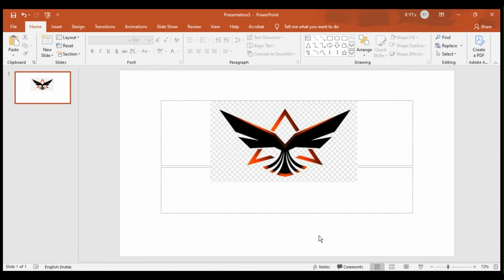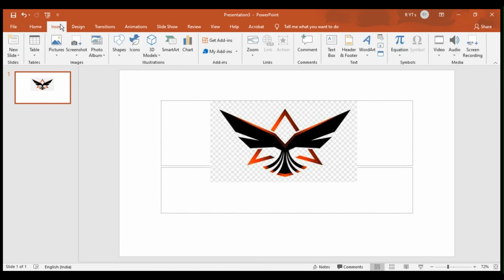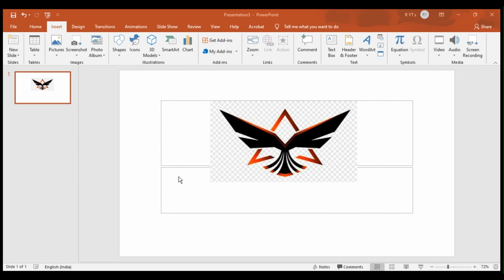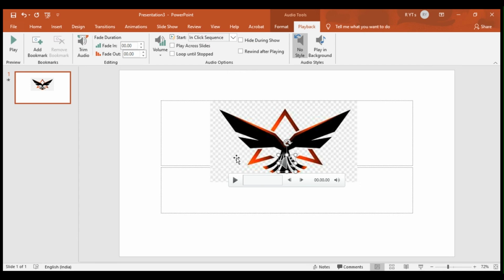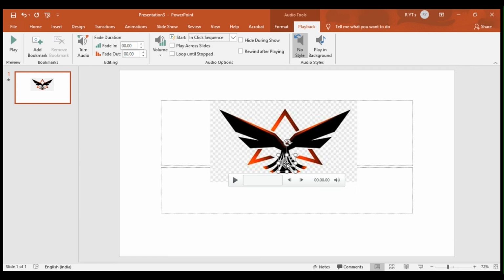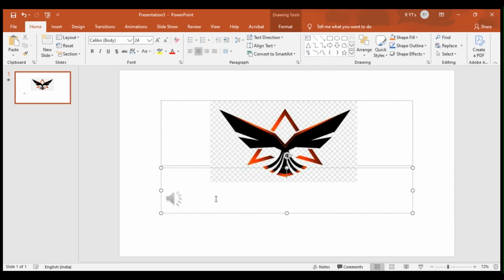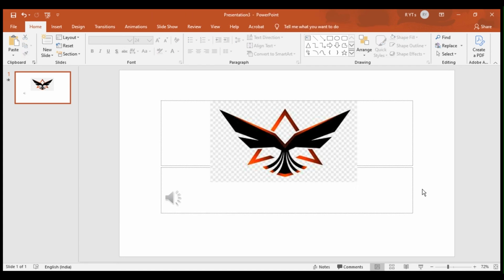How To Insert Audio In PowerPoint (2026 Easy Guide)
Learn how to insert audio in PowerPoint step by step. This beginner-friendly tutorial shows you how to add, position, and manage audio files in your presentation.

Timestamps:
0:00 Introduction
0:33 Open PowerPoint
0:55 Click Insert Tab
1:19 Click Audio In Media Group
1:52 Select Audio File Location
2:33 Adjust Audio Icon Position

Copy Button: Click and drag to select all tags above, then copy.

powerpoint audio, how to insert audio in powerpoint, add audio to powerpoint slide, powerpoint tutorial for beginners, insert mp3 in powerpoint, powerpoint sound effects, add music to powerpoint presentation, microsoft powerpoint tutorial, powerpoint 2026 guide, powerpoint audio icon, how to add ringtone to powerpoint, powerpoint media tools, presentation audio setup, ppt audio tutorial, powerpoint tips and tricks, add narration to powerpoint, powerpoint step by step tutorial, beginner powerpoint guide, powerpoint training video, powerpoint how to video